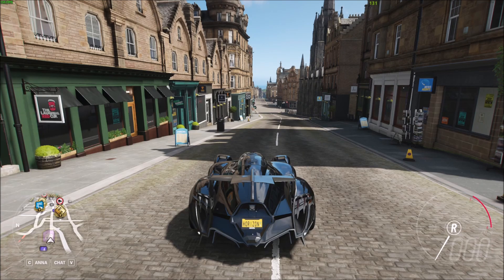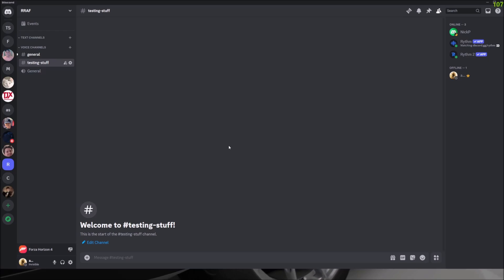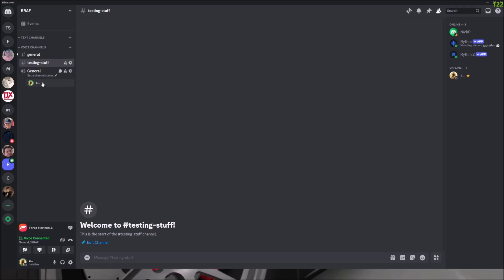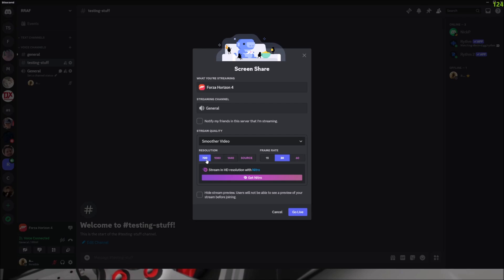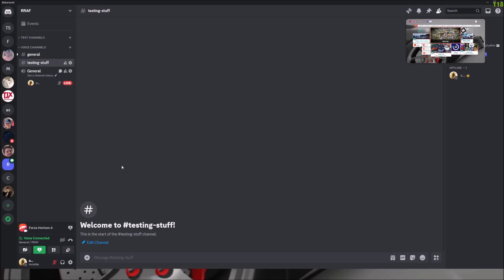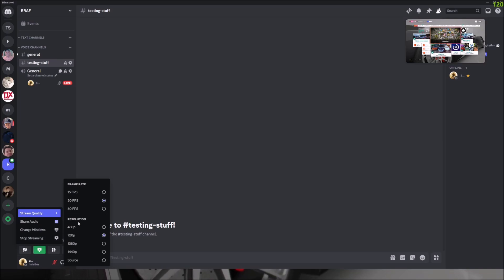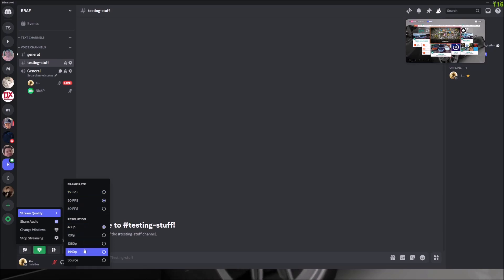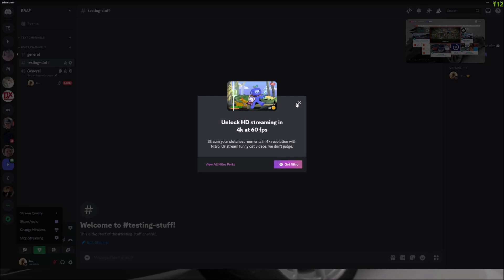How to Stream in 480p on Discord! How to Lower the Resolution of Your Stream!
How to lower your stream resolution (quality) to 480p on Discord!